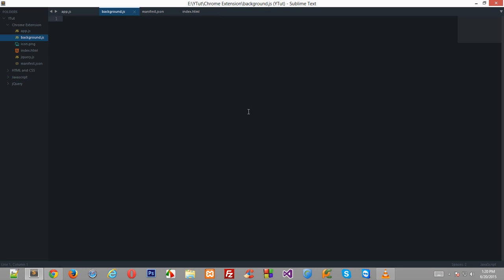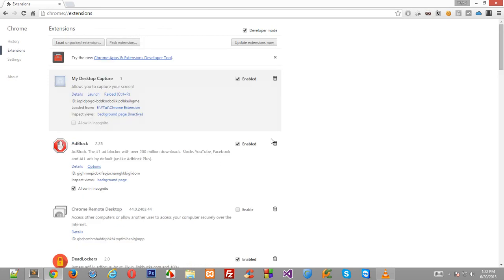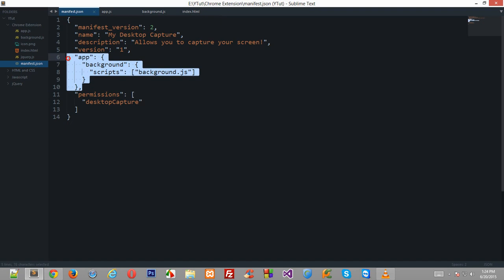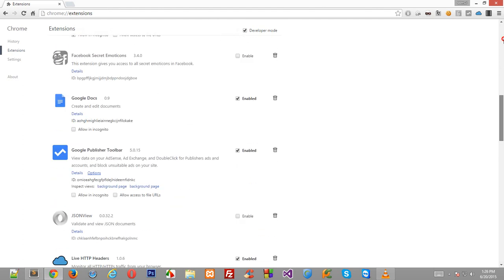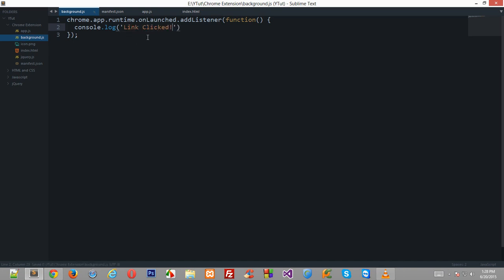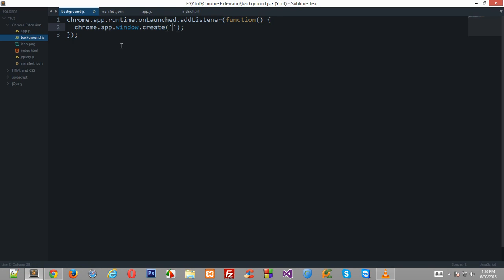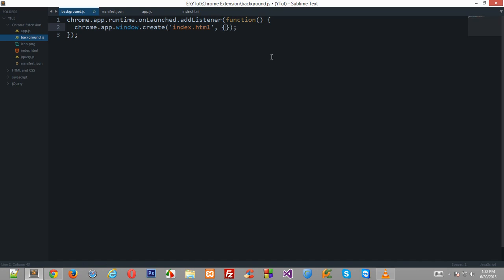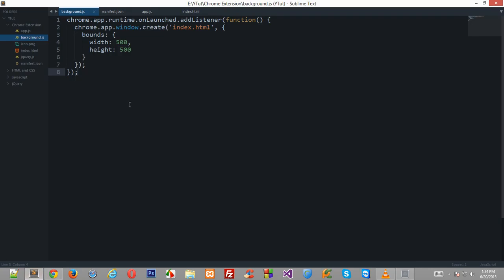Chrome App Tutorial 28: desktopCapture API - Part 2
Learn what is desktopCapture API in Google chrome and how to use that in your application.